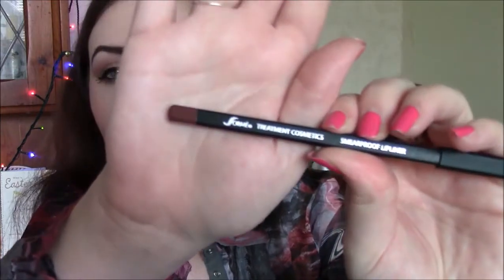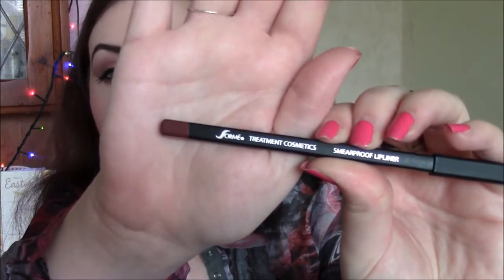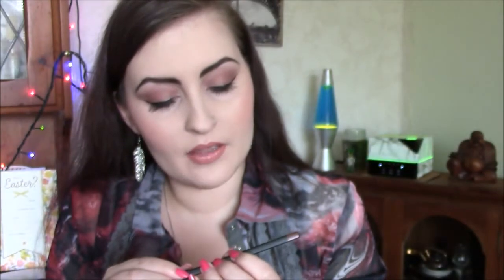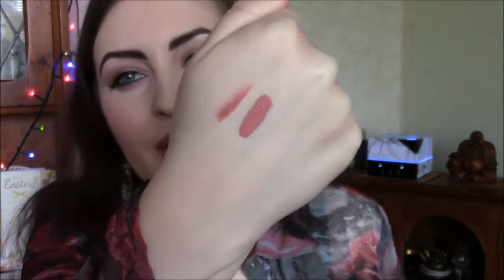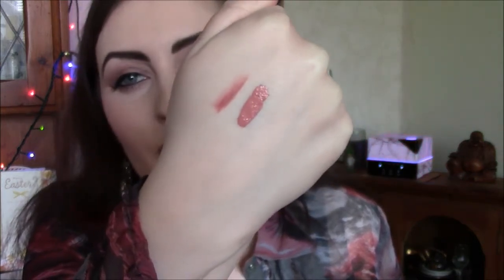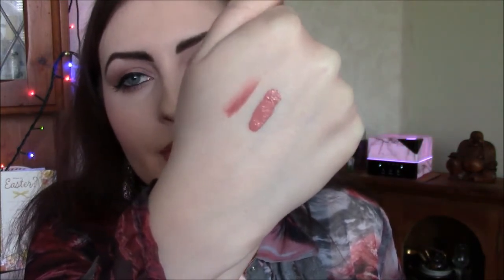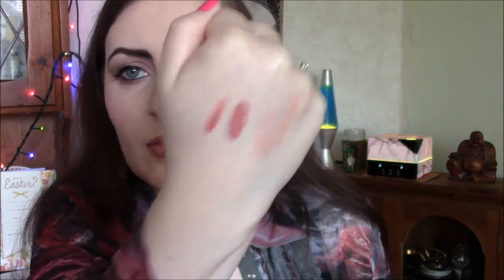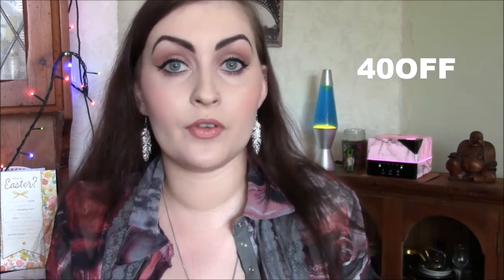Lip Monthly March 2018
My review and thoughts on the products in this month's Lip Monthly bag!

| NANSHY |
Masterful Collection:

| SIGMA |
SigmaTech Essential Set

| ZOEVA |
Classic Brush Set